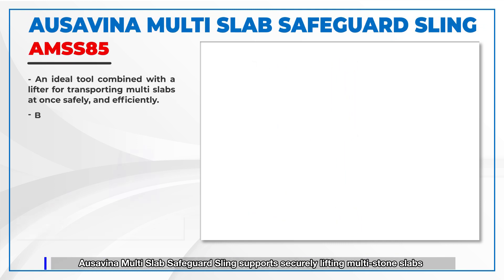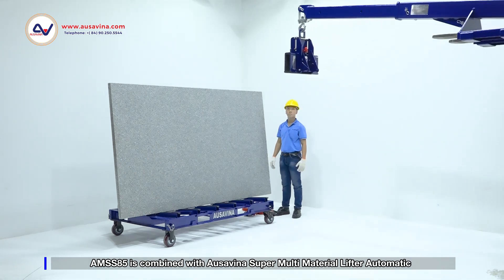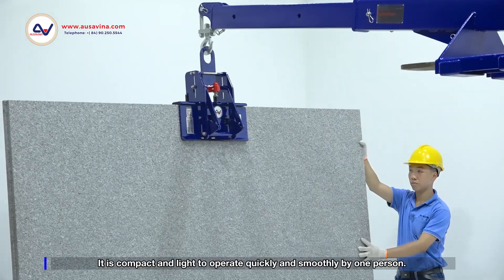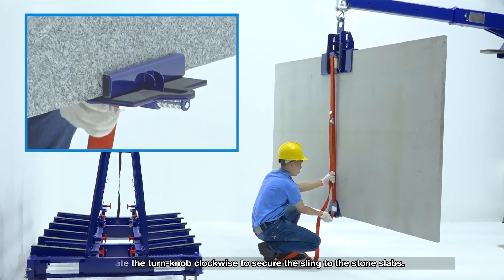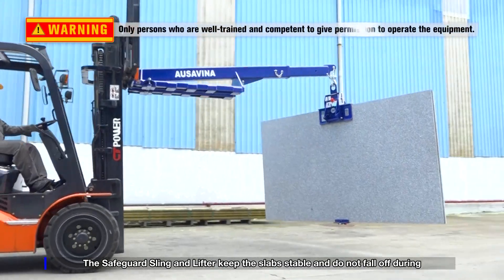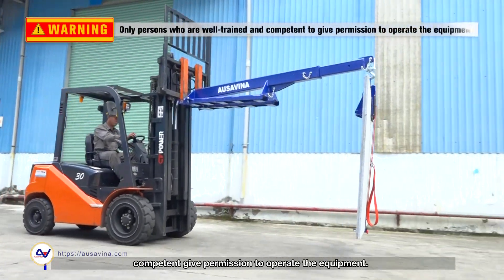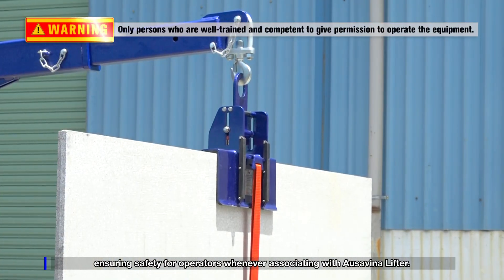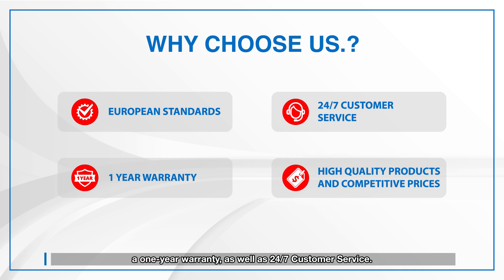AUSAVINA MULTI SLAB SAFEGUARD SLING (AMSS85 x ASVL50A)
- Designed to combine with lifter equipment for transporting multi slabs at the same time.
- The rubber pads covering the clamp plates enhance the gripping force and also prevent scratches to the material being transported during the process.
- Adjustable grip range to suit different sizes of stone slabs. Flexible in 15mm - 85mm for AMSS85 and 25mm - 160mm for AMSS60
Attractive deals
When buying products in our company, you will get:
★ 1 year warranty on products
★ Worldwide delivery at economical costs
★ 24/7 customer support and consulting services